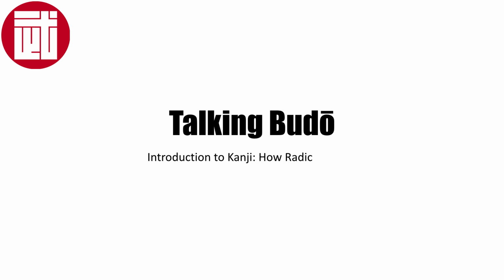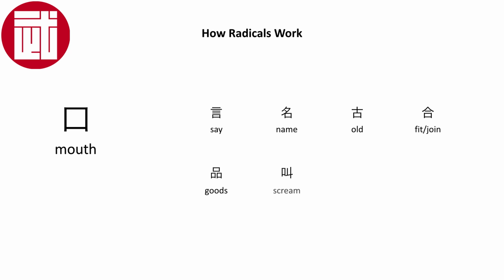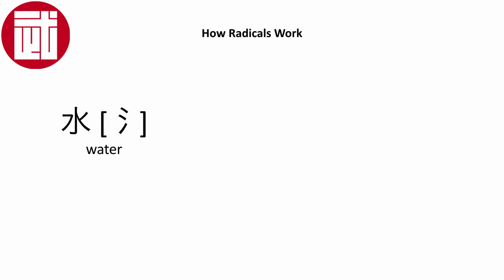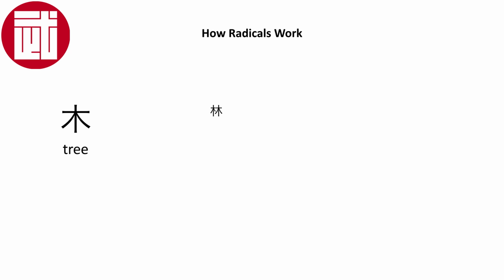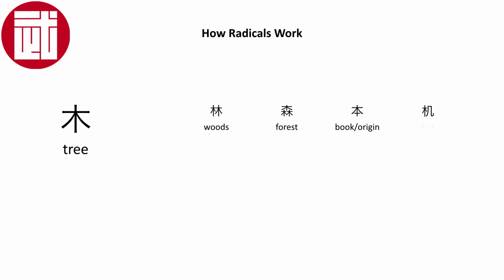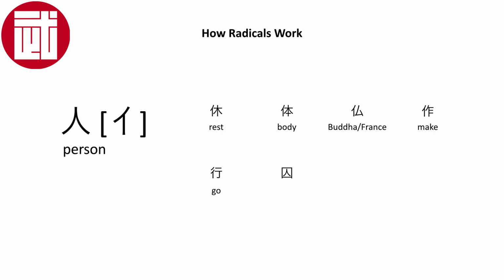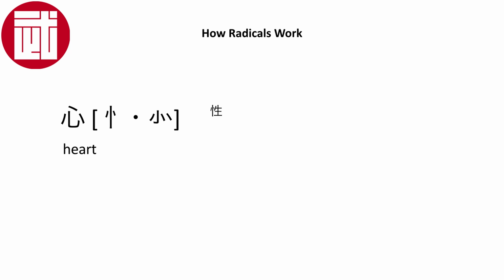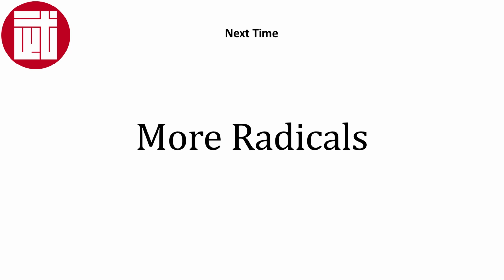How Radicals Work in Japanese Kanji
In this video, I explain how radicals work in Japanese, starting off with the 6 most common radicals as shown in the previous video on the subject.